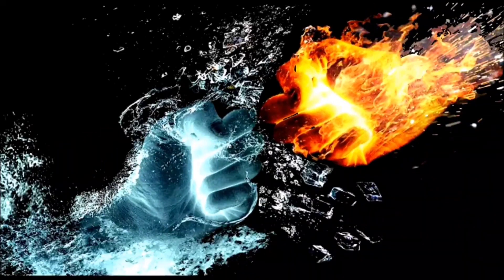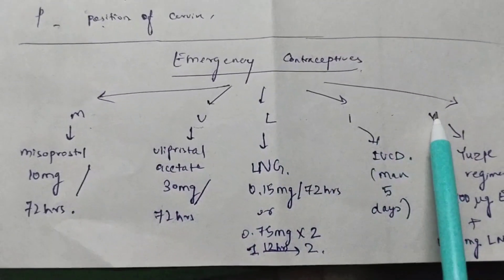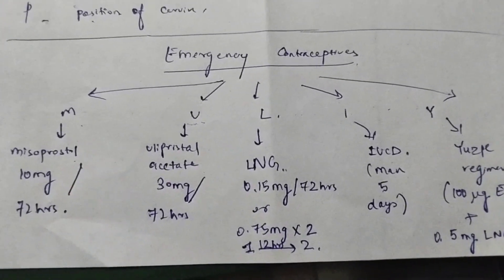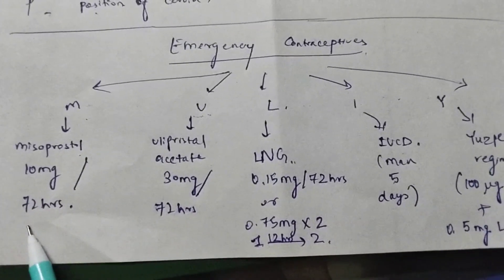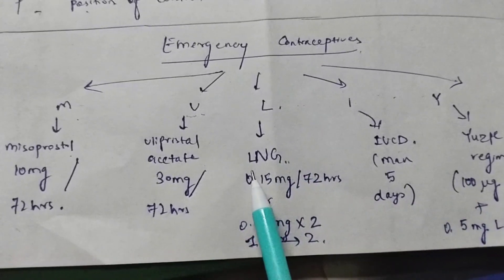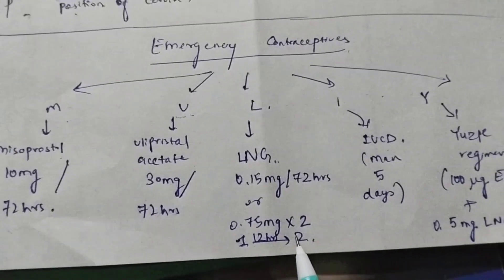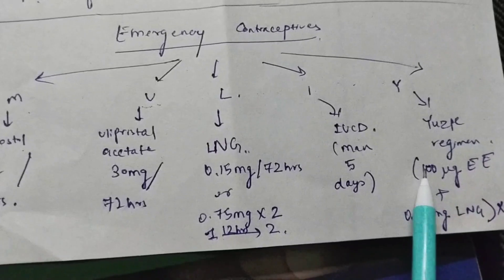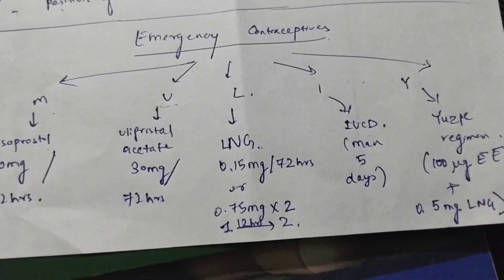Emergency Contraceptives| Obgy| Final Year MBBS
hullo YouTube

this video contains content about-the different types of emergency contraceptives

kindly contribute to this channel so that I can improve the quality of video or you can subscribe as well as a token of support and share it with your friends and family